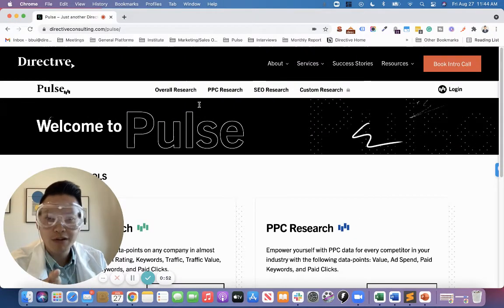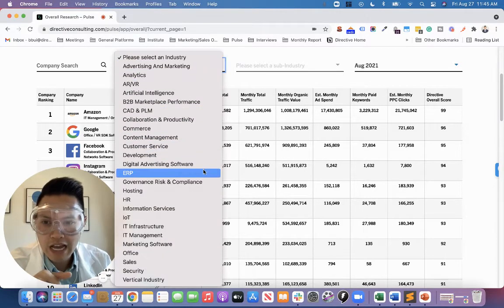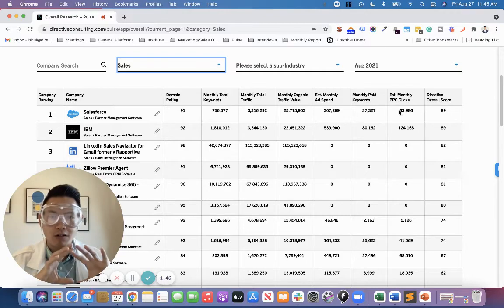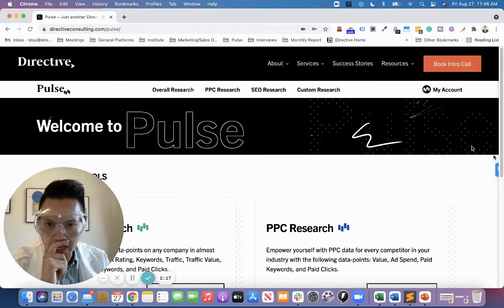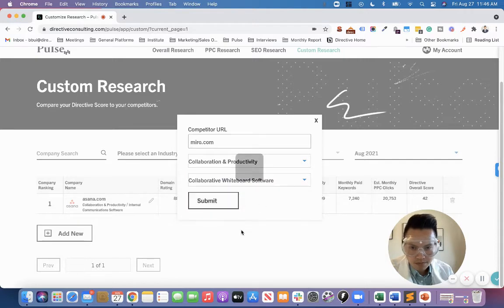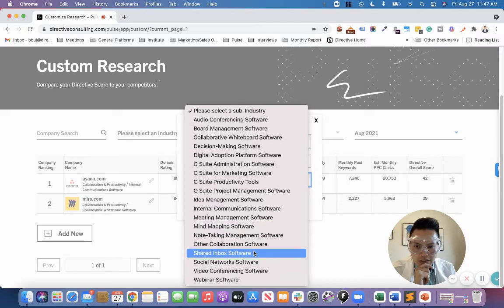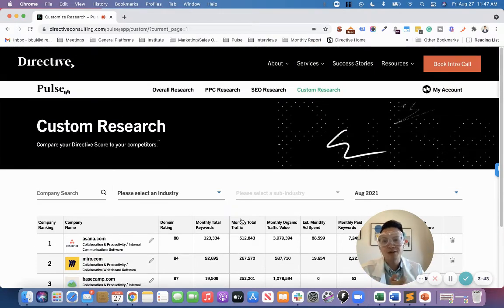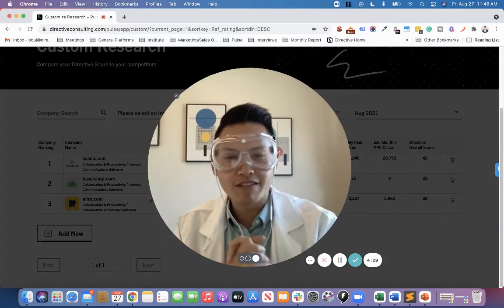Pulse SaaS Data - Where do you stack up against SaaS Competitors in Google? | Directive R&D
Ever wonder where you stack up against your competitors in regards to search engine discoverability?

👨‍🔬 In today's R&D lab, I'll walk you through a free tool we developed at Directive that helps you accurately analyze and benchmark yourself against every software competitor in your industry. We call it Pulse!

Instead of having to dig through SEMrush, Spyfu, and Ahrefs to get a general idea of where you stand, we make it easy for you to keep track of search marketing data all in one place.

🧪 Interested in giving this tool a test?